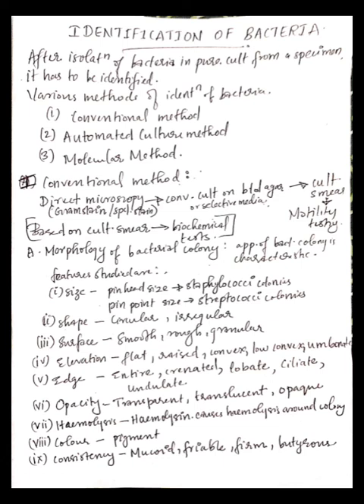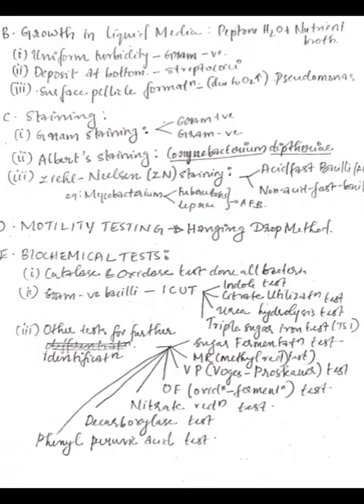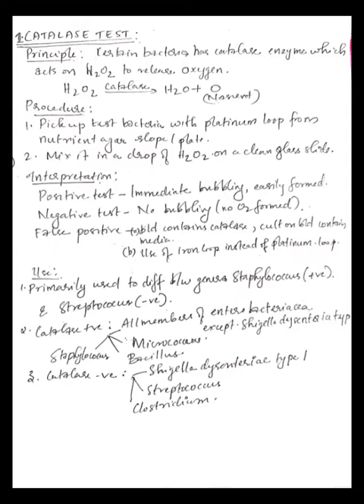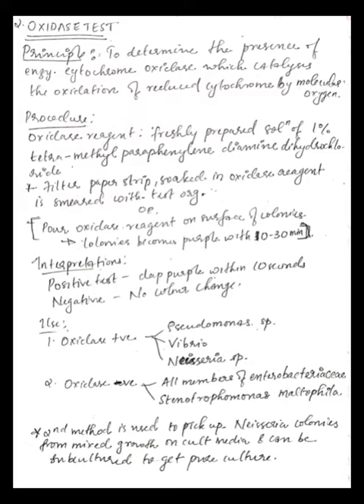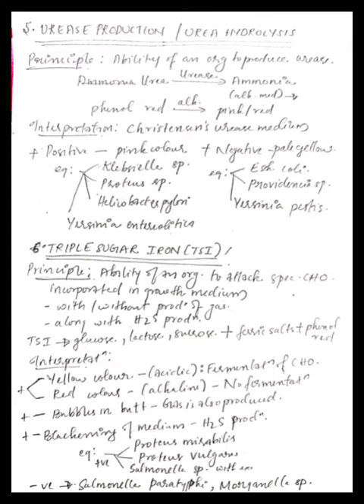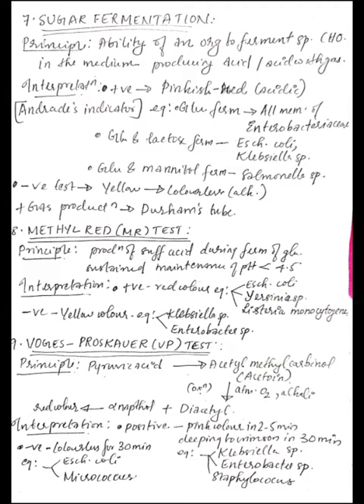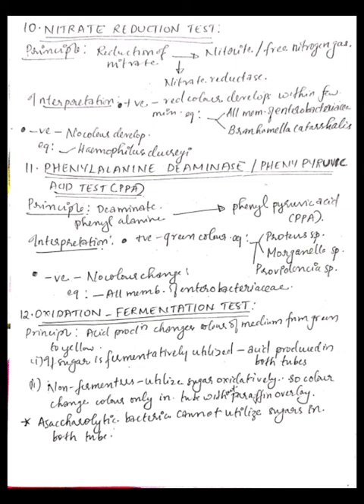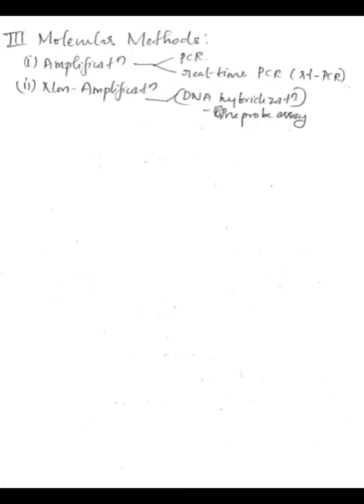General Microbiology: Identification of bacteria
Class by: Agna 2018 batch ( Government medical college, Kannur)